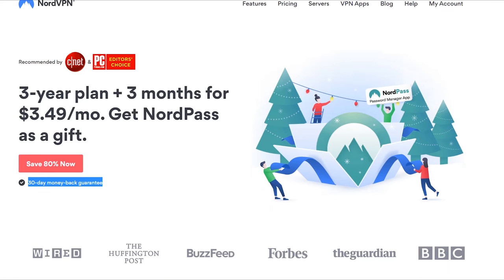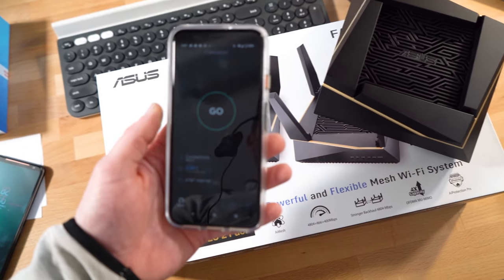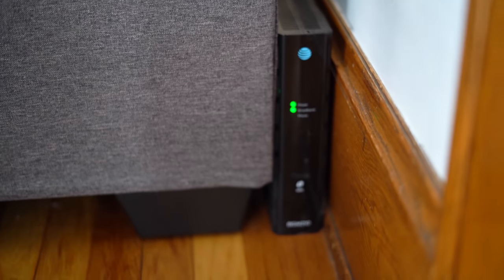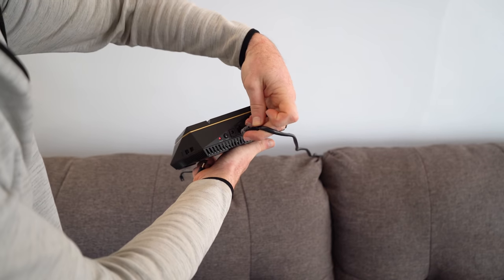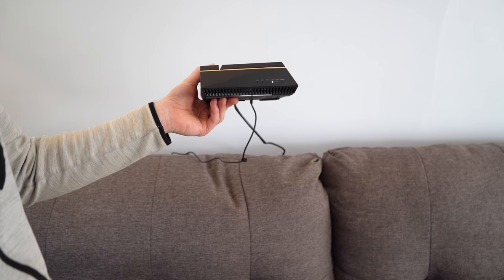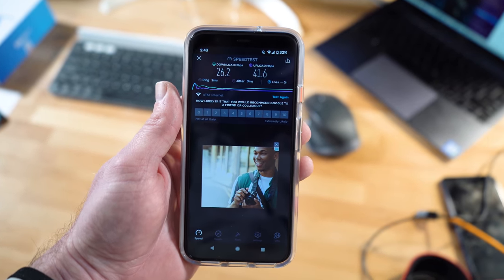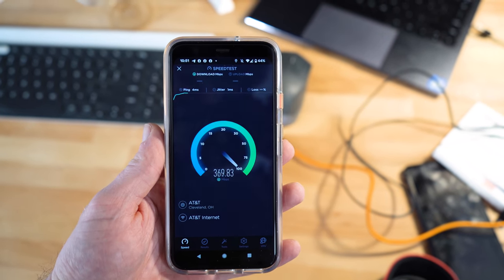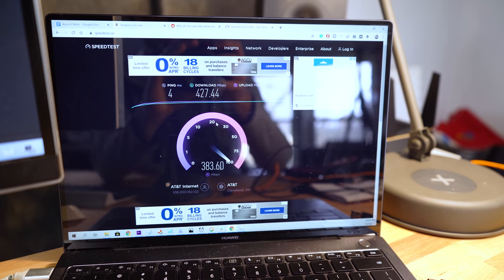Asus RT-AX92U AX6100 Wifi 6 Mesh network is unbelievably fast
or use a code phandroid & get two amazing gifts: 4 extra months with the 3-year plan and the NordPass password manager app for free!

ASUS AiMesh AX6100

Asus RT-AX92U AX6100 Tri-Band Wi-Fi 6 Mesh Router is one of the cheapest Wi-Fi 6 Mesh Router systems on the market. Unlike most other Mesh Wifi routers, the AX6100 uses the new WiFi 6 protocol which allows the system t communicate between the two routers at much faster speeds and then rebroadcast the network to all your devices to deliver the fastest WiFi speeds possible.